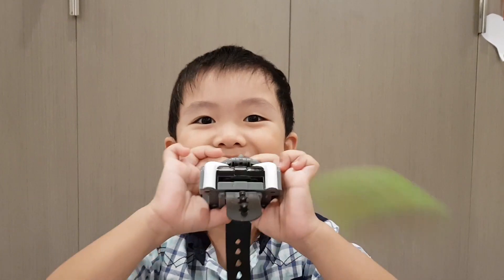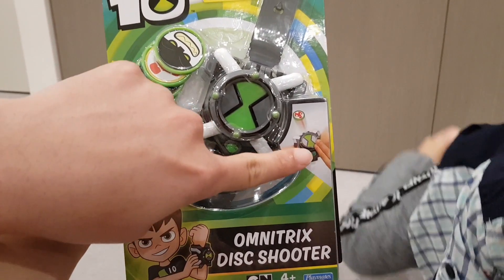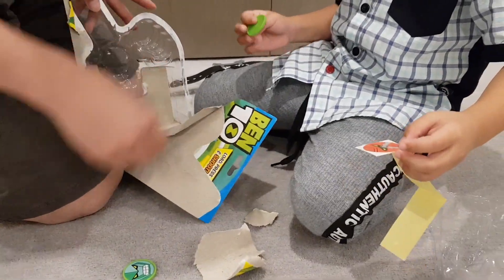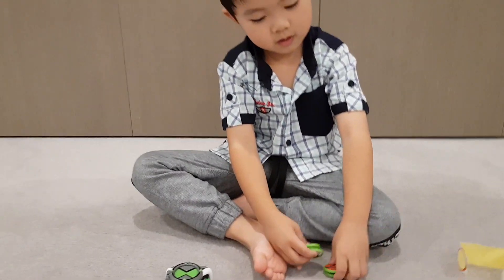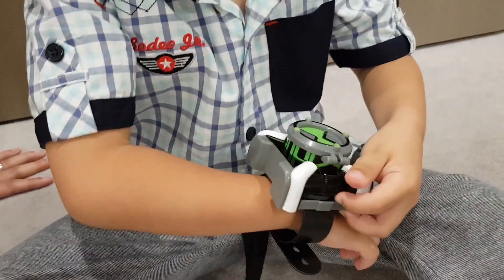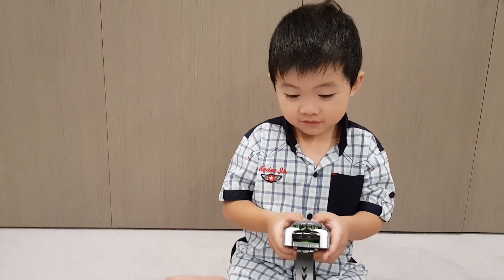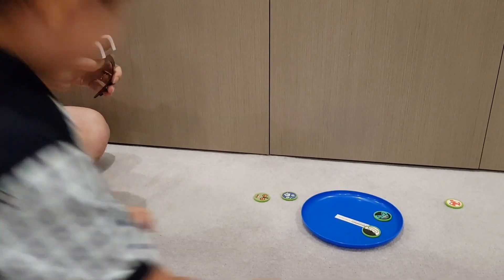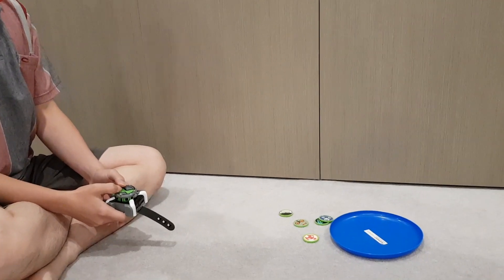Ben 10 Omnitrix Disc Shooter Watch unboxing & playing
Come and join Teo unboxing and playing Ben 10 Omnitrix Disc Shooter Watch. It feels like Ben 10 in real life!